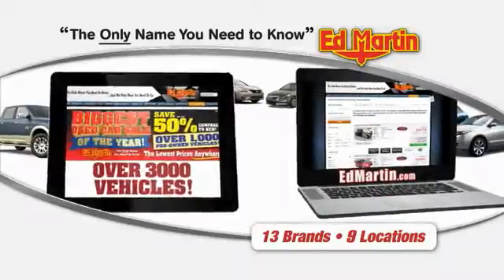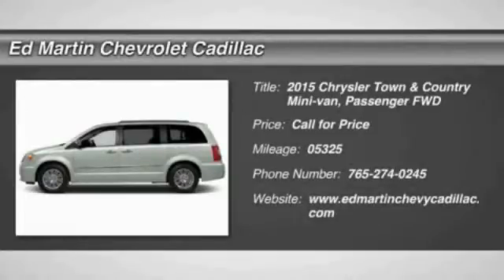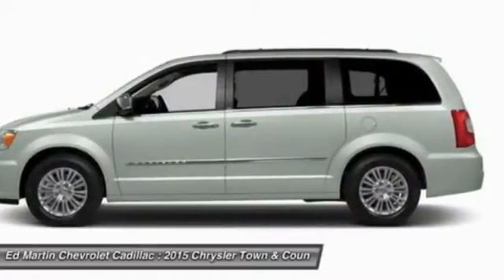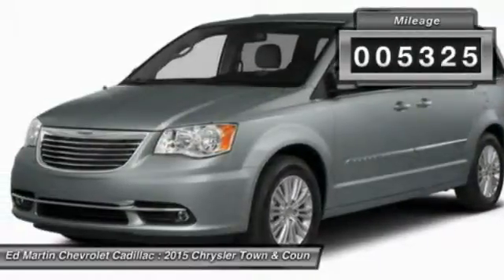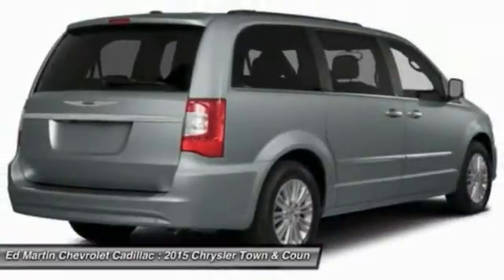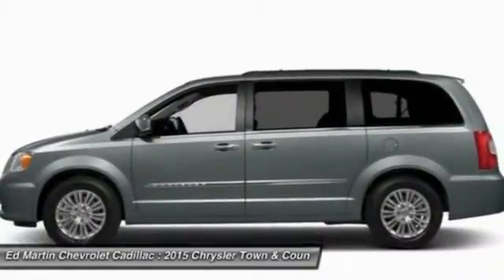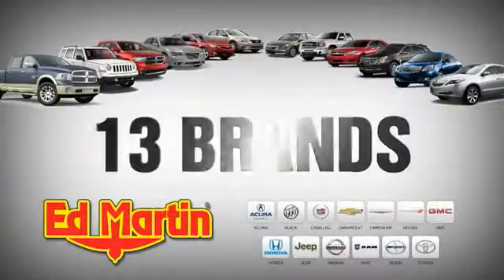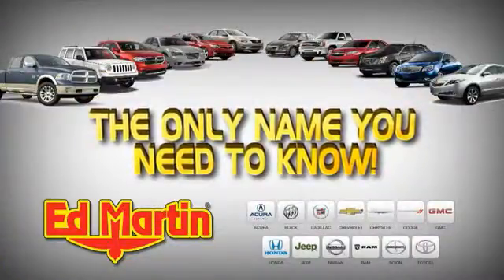2015 Chrysler Town & Country 465106A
2015 CHRYSLER TOWN & COUNTRY Anderson, IN
Stock# 465106A

Limited ONE OWNER (not a rental) LOCAL TRADE! And GREAT VEHICLE HISTORY!. Town & Country Limited and White. GPS Nav! Best color! Imagine yourself behind the wheel of this outstanding-looking 2015 Chrysler Town & Country. This fantastic Chrysler is one of the most sought after used vehicles on the market because it NEVER lets owners down.